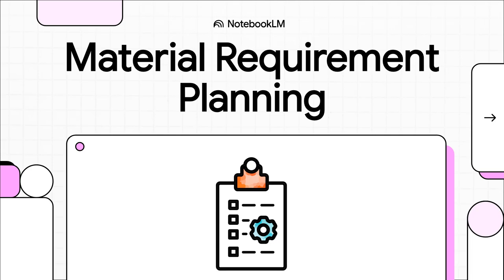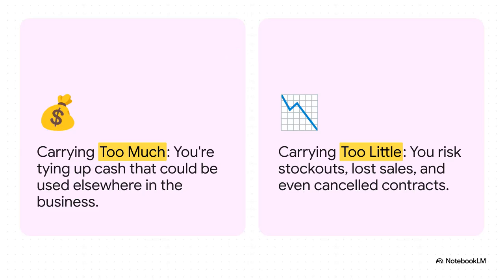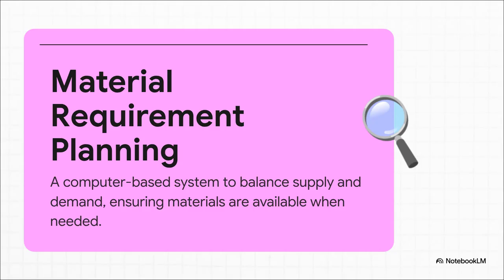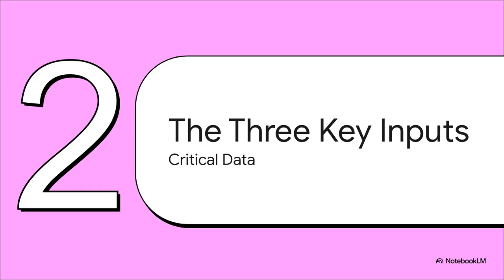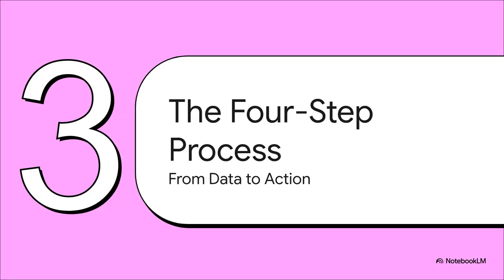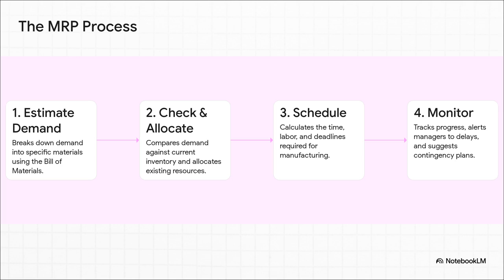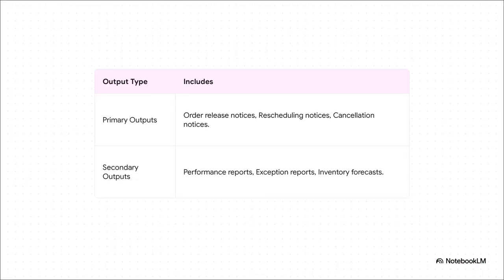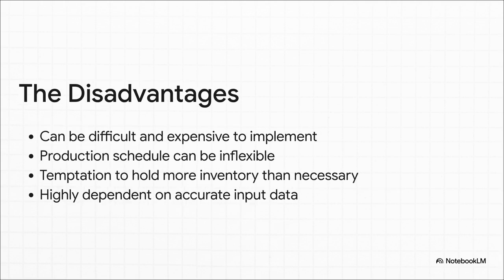What is Material Requirement Planning (MRP)? | MRP Process Explained Simply with Examples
Unlock the fundamentals of Material Requirement Planning (MRP) in this easy-to-understand video! 🌟
You’ll learn what MRP is, how the MRP process works, and why it’s crucial for production planning, inventory management, and supply chain efficiency.

We’ll break down:
✅ The definition and objectives of MRP
✅ Key steps in the MRP process
✅ Inputs and outputs of MRP
✅ Real-world examples of how businesses use MRP for better decision-making

Perfect for students, MBA learners, supply chain professionals, and anyone interested in operations management.

📘 Watch till the end to fully understand how MRP helps companies minimize waste, optimize inventory, and ensure on-time production!